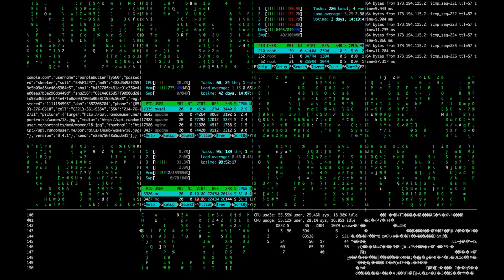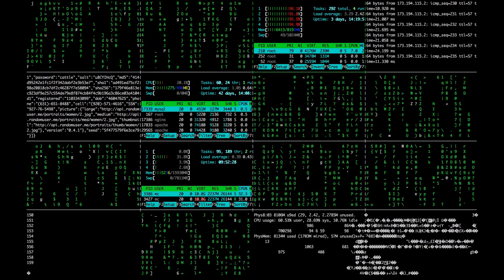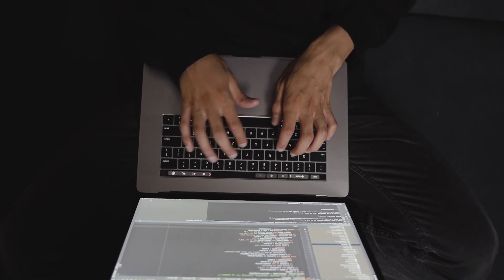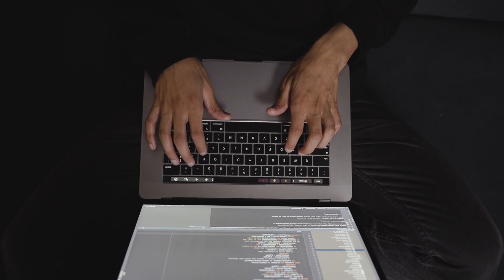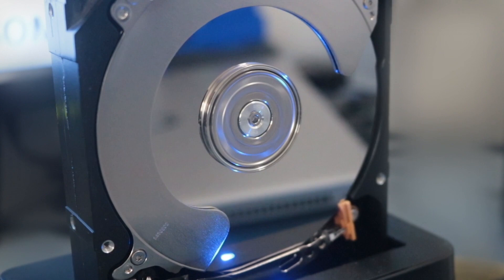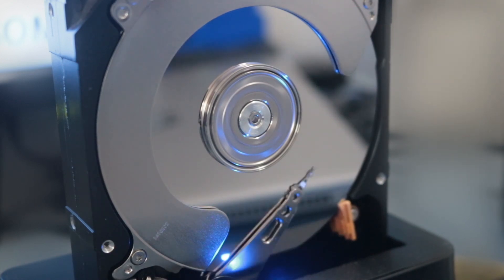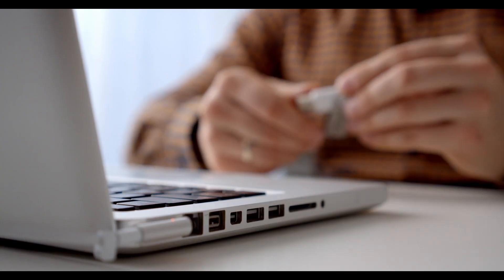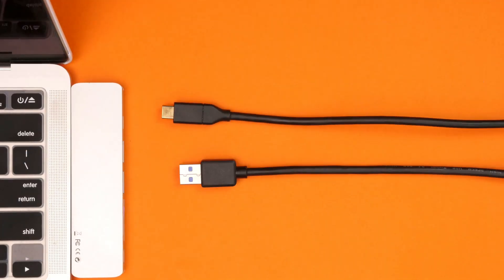Linux Kernel 6.2RC1 an x-mas Kernel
The Linux Kernel 6.2RC1 was released 12-25-22 Merry Christmas!!!
Yup you read it right the developers of the Linux Kernel 6.2RC1 dropped on Christmas day thanks Santa...Linus :P thats a gift that keeps on giving.